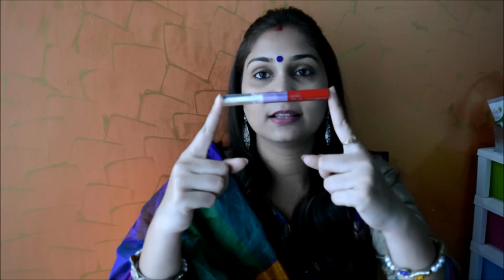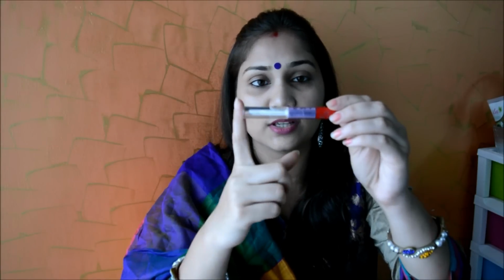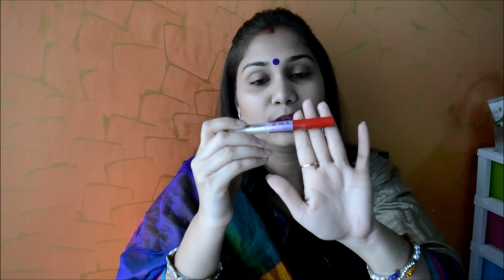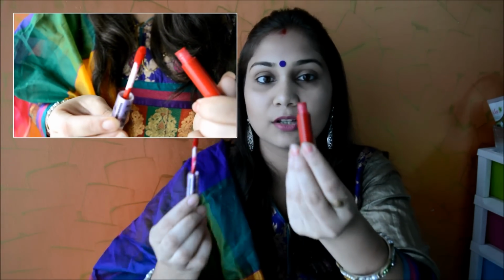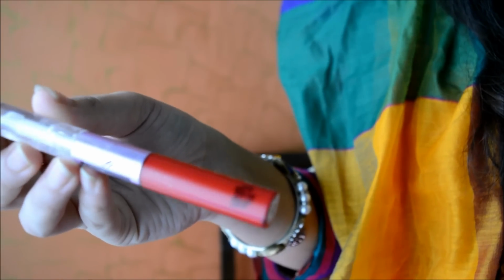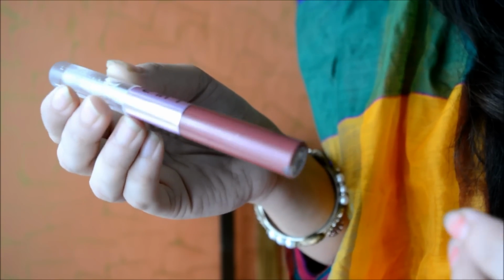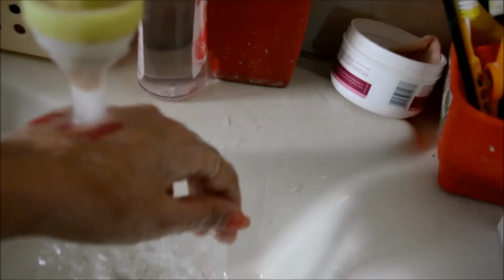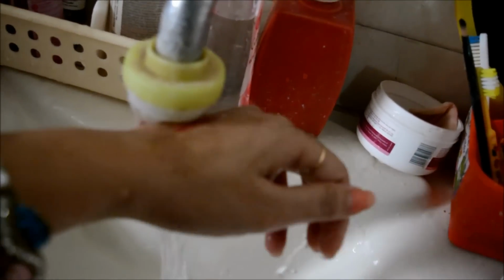Color Fever 2 in 1 18H Long Lasting Liquid Lipstick | Review & Swatches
New video Tuesday, Thursday & saturday !!!

Hi Guys,
I am yet another Indian youtuber who is passionate about makeup, beauty and skin care.
I try to bring out what exactly I feel about thing and products.
This is my attempt to connect to you and be your best friend.

so here I am back again with a liquid lipstick which is my favorite so far and it is very affordable as well.
Its the Color Fever 2 in 1 18H Long Lasting Liquid Lipstick.It comes with a gloss as well.
They retail for INR 630 on flip kart.
and can be bought from a number of websites.
Color fever is an indian brand that makes mainly lipsticks.

You can find the lipstick here:
Flipkart :

Love
Nidhi